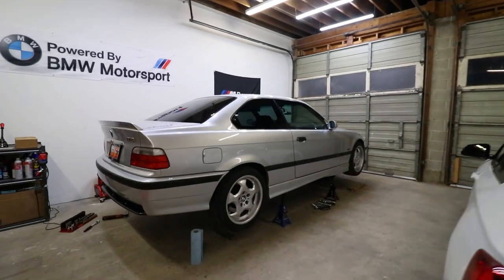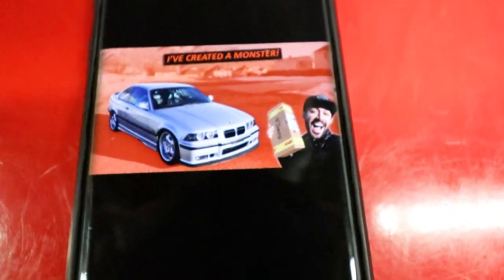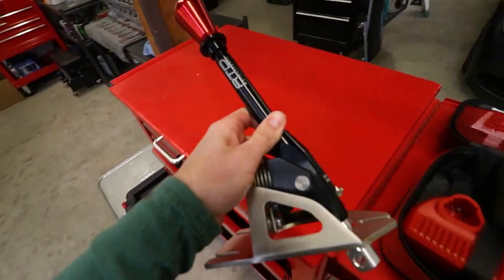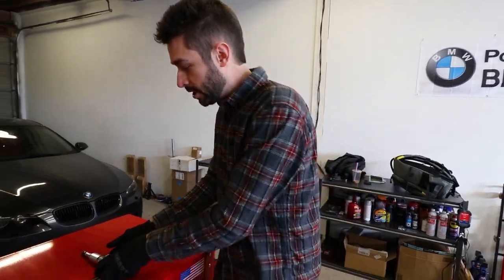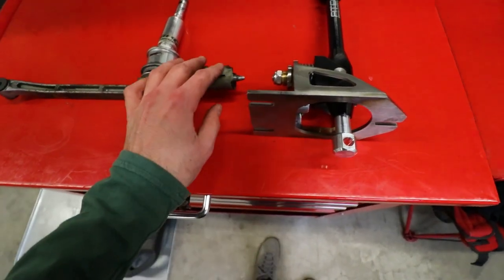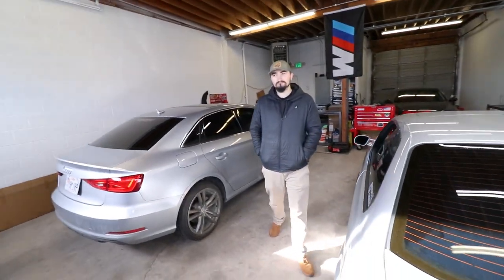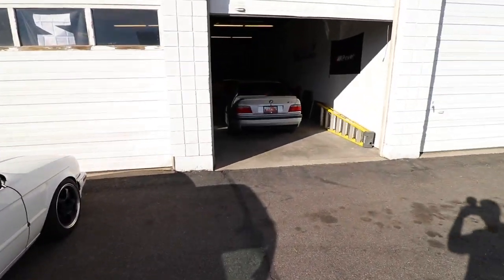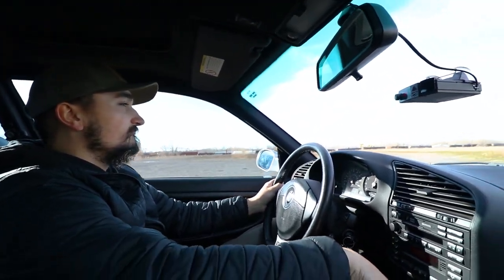THIS "RACE CAR PART" IS MAKING ITS WAY INTO BMW'S ALL OVER THE WORLD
Chassis mounted shifters are more and more popular for BMW's like the e36, e30, e46, e90 and e92. Today I find out if it is a good fit for the e36 m3 and if it is a good alternative option to the infamous short throw shifter. Does it only belong on the track in race/ drift cars, or is it also good for the street?

P.S. GET THIS VIDEO TO 1K LIKES AND WE'LL SWAP THE 6 SPEED